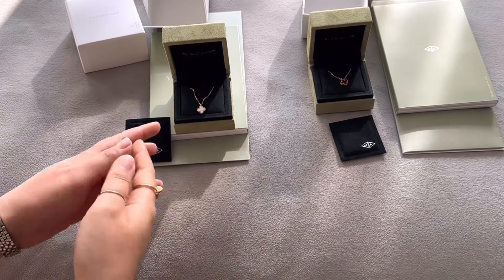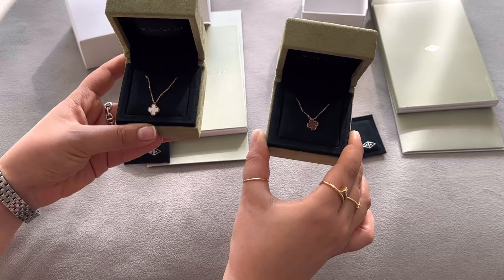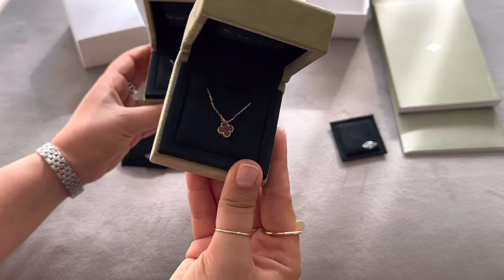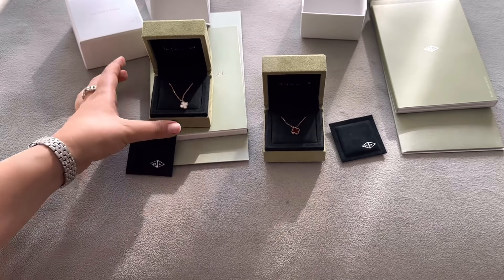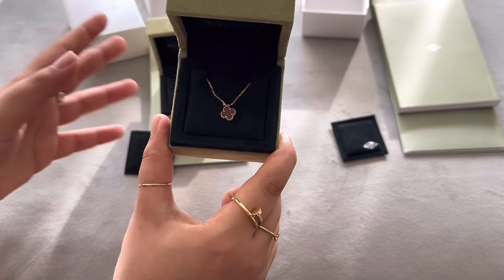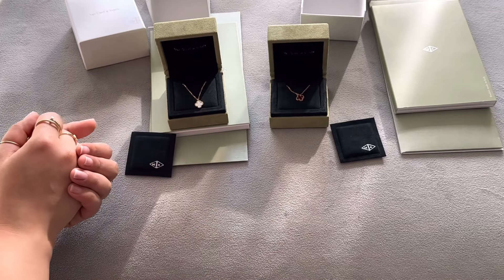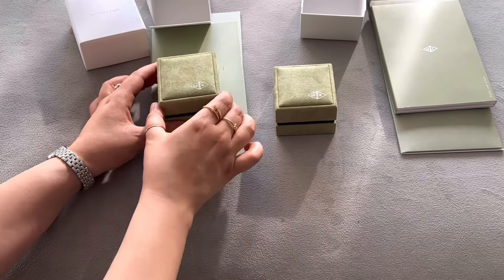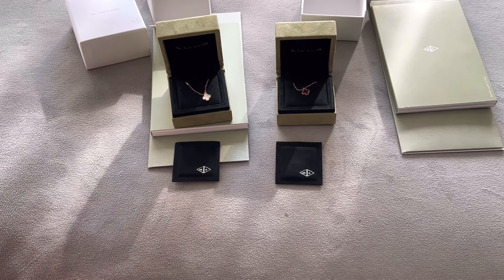Van Cleef & Arpels Carnelian Pendant